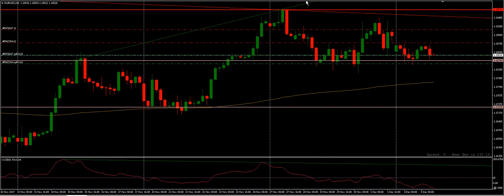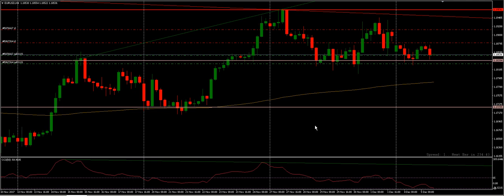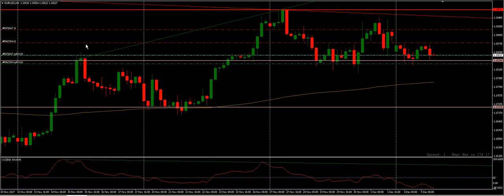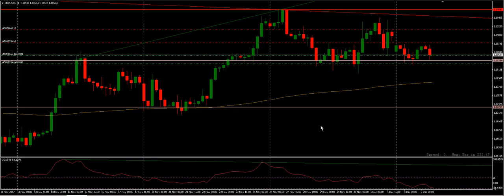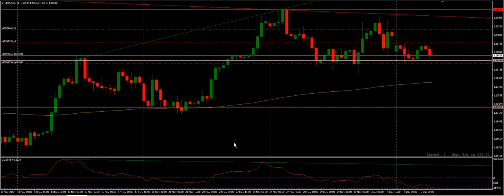ABC of Forex Trading Part 3 - Divergence - using CCI indicator - fully explained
Forex trading strategy using divergence - Fully explained and narrated by Dada Dadiani - TradeGuardian